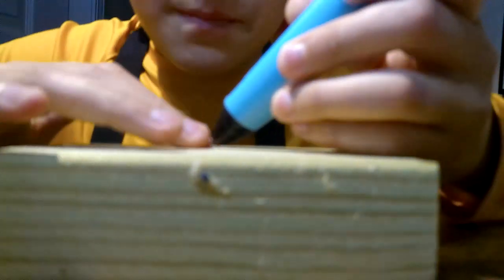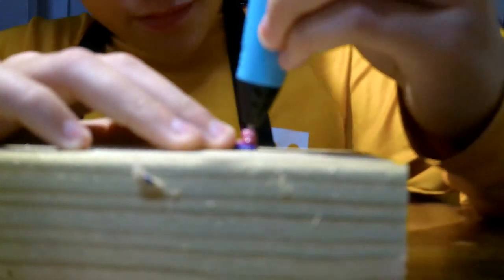My first tutorial on how to use a 3d pen properly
pla is expensive is you are not using them properly also aswell you will have to buy more pla by using them too much.